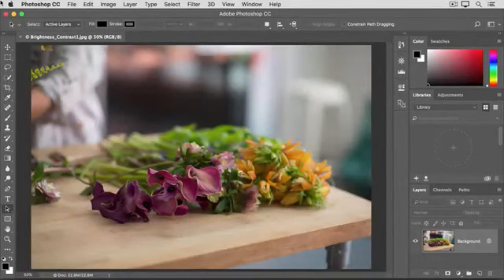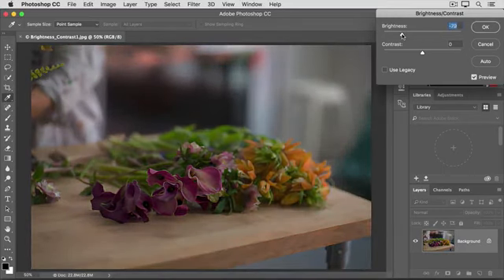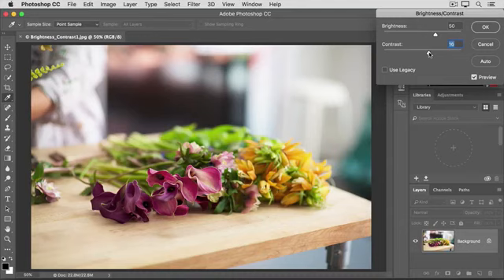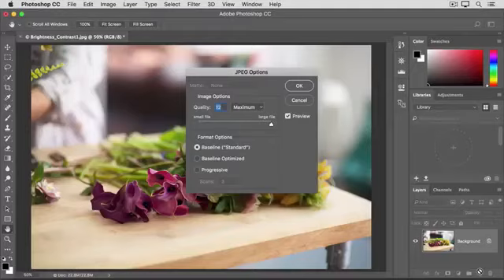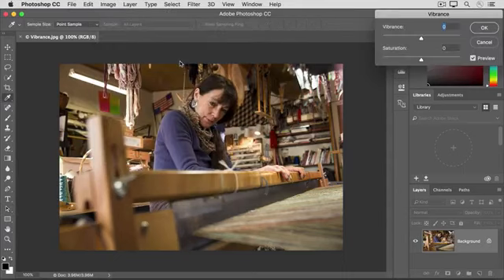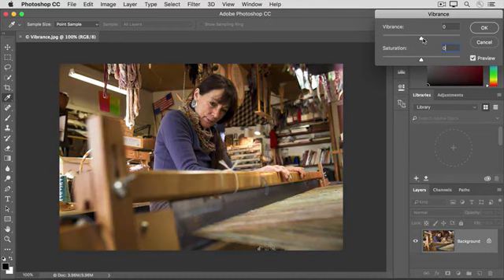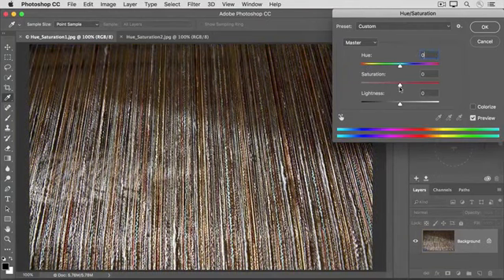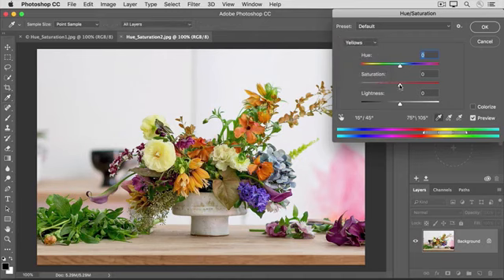How to uses Adobe Photoshop